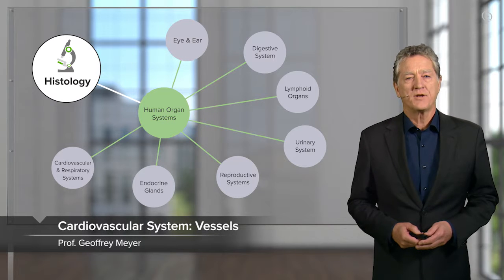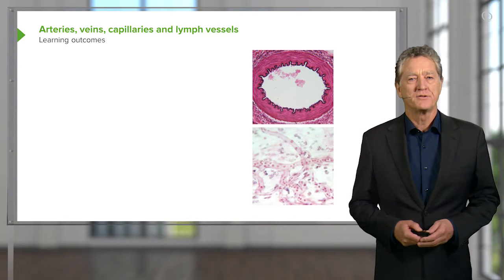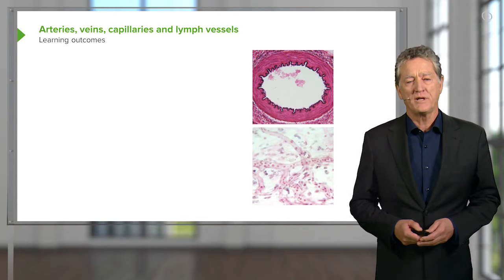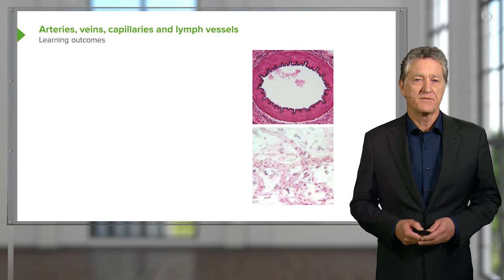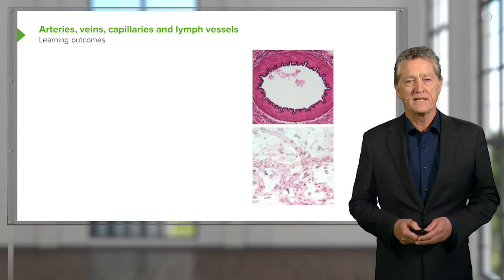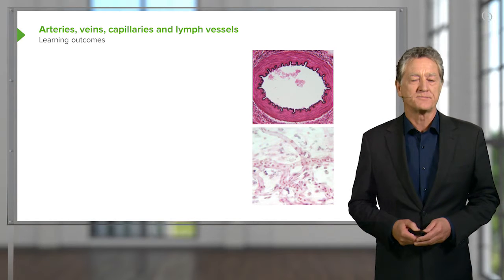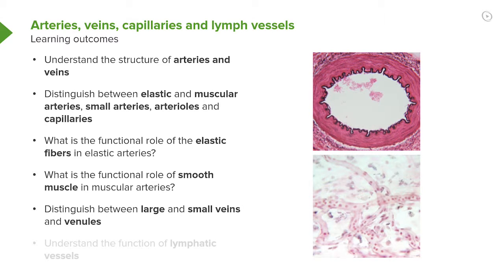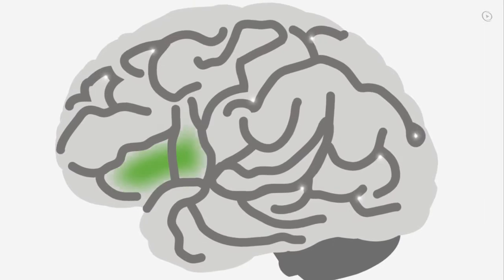Introduction to Vessels – Histology | Medical Education Videos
This video “Introduction to Vessels” is part of the Lecturio course “Histology” ► WATCH the complete course

► LEARN ABOUT:
- Structure and function of arteries, veins, capillaries and lymphatic vessels
- Differences between elastic and muscular arteries
- Differences between small arteries, arterioles, and capillaries
- Differences between large veins, small veins, and venules

► LECTURIO is your single-point resource for medical school:
Study for your classes, USMLE Step 1, USMLE Step 2, MCAT or MBBS with video lectures by world-class professors, recall & USMLE-style questions and textbook articles. Create your free account now